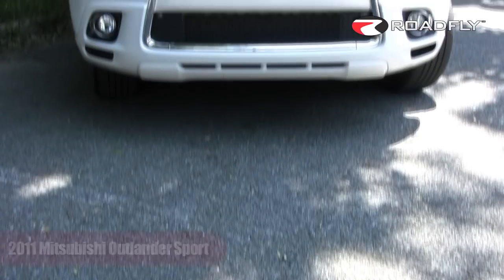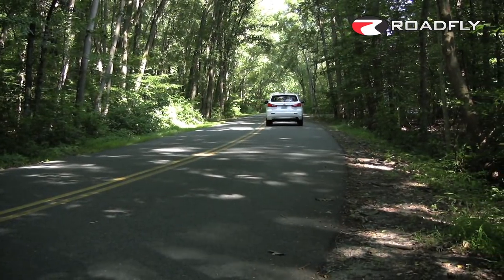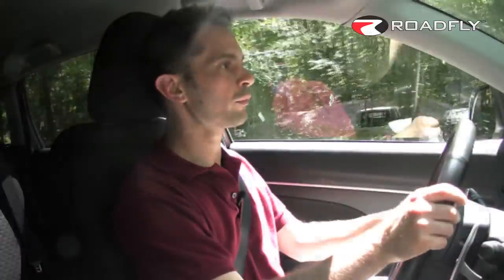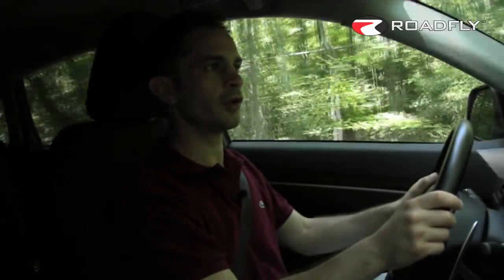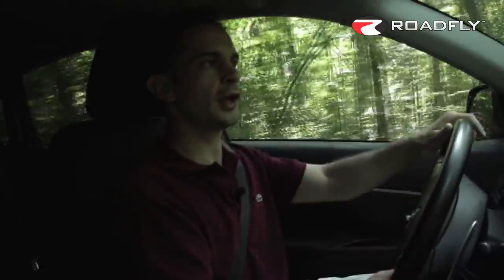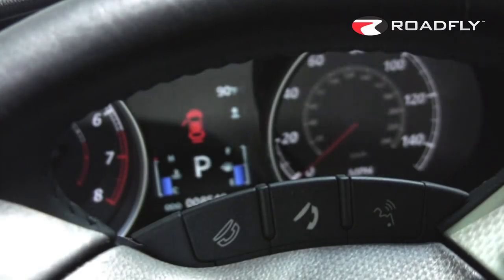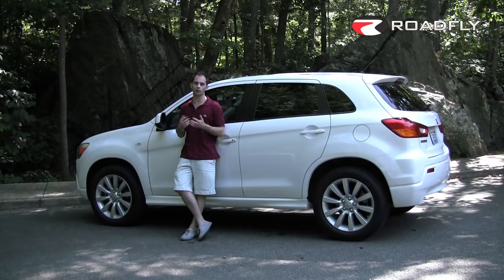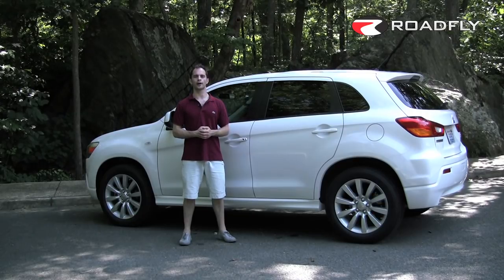RoadflyTV - 2011 Mitsubishi Outlander Sport Test Drive & Review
2011 Mitsubishi Outlander Sport Test Drive & Review

Host: Ross Rapoport